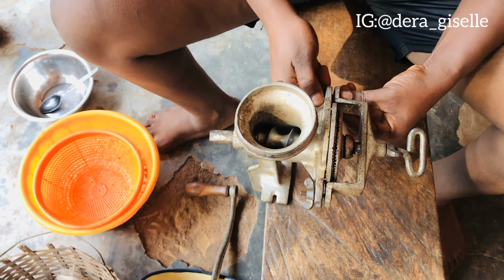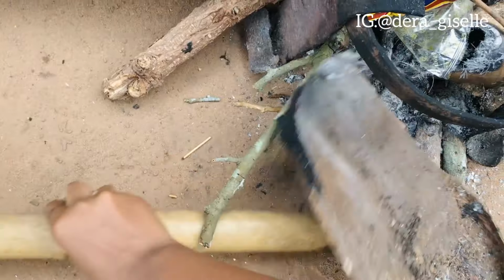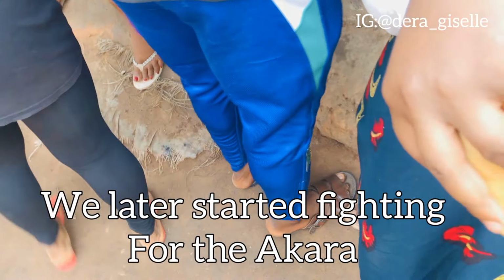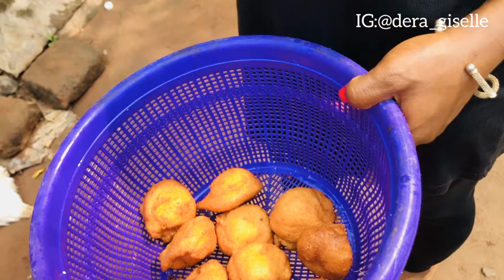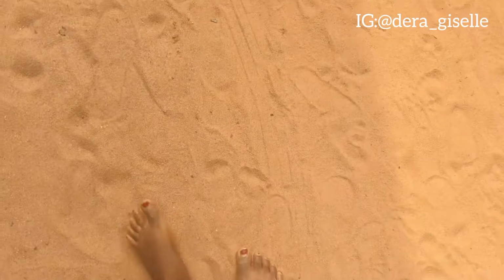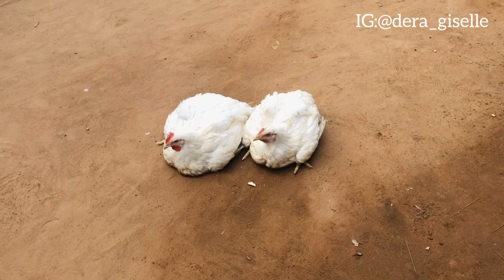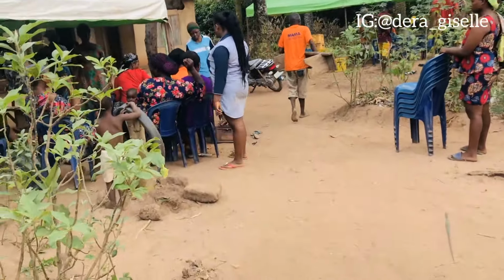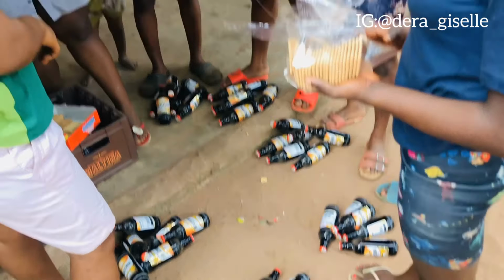LIFE OF A NIGERIAN GRADUATE NOW TURNED VILLAGE GIRL.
Watch my life in the village.
Going to the village is an age long tradition of the Igbos and we always approach each festive season with joy knowing that we are going home to enjoy our beautiful environment and meet loved ones❤️

I am Chidera Giselle Aghaukwu😍 A star girl! a budding entertainer and actor! A lifestyle vlogger passionate about everything lifestyle! A voice that needs to be heard and I started Youtube for the love of all these🥰

I have a series LIFE IN ABUJA SERIES PLEASE DO WELL TO CHECK IT OUT:

Twitter: @deragiselle (the cutest blondie) 😊

@Lily Pope Tv @Dyna Ekwueme @Nezeville @Adaeze Space @Nelo Okeke @Sisiyemmie Tv
@Dimma Umeh @OmabelleTV